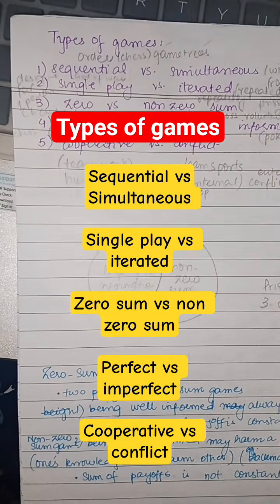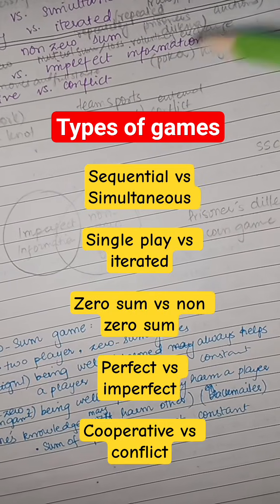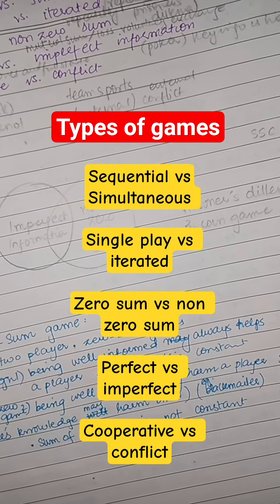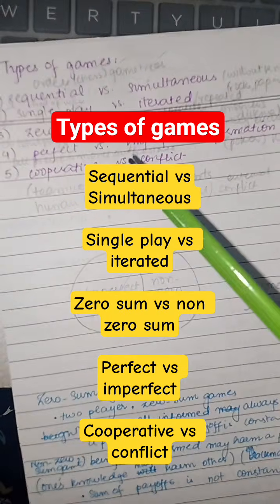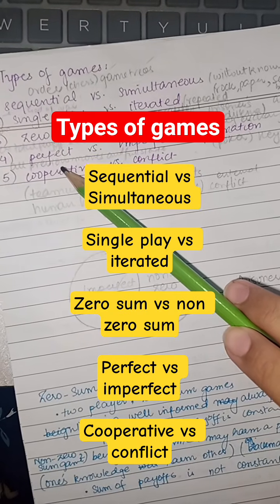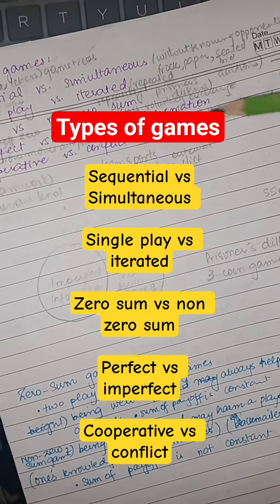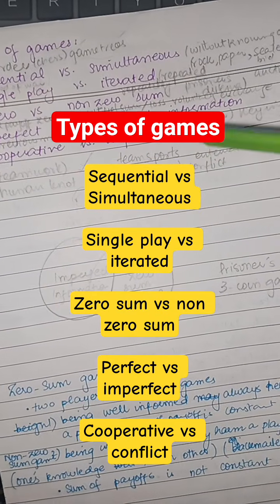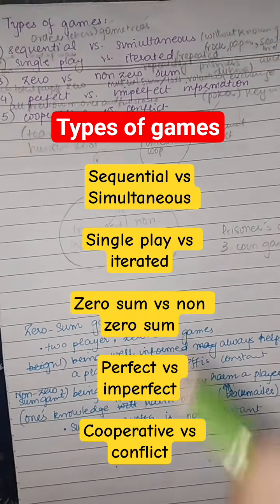types of games, sequential, Simultaneous, single play, iterated , perfect , imperfect Artificial Int